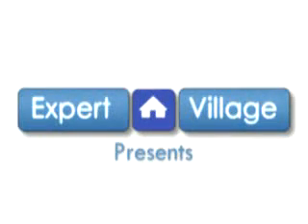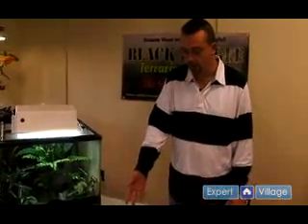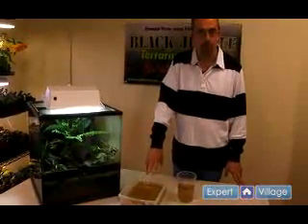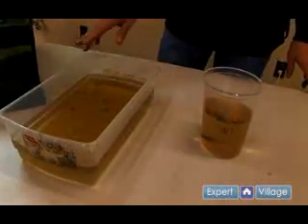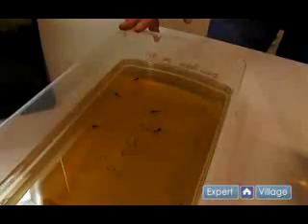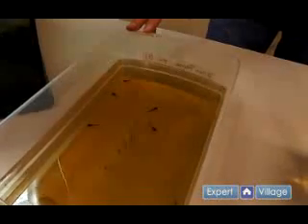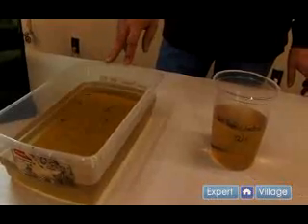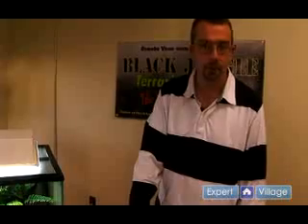How To Care for Poison Dart Tadpoles : Containers For Raising Poisonous Dart Tadpoles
Learn about the containers needed to raise poisonous dart tadpoles in this free video clip.

Bio: Richard Revis has been keeping and breeding poison dart frogs for over 10 years. He is co-owner of Black Jungle Terrarium Supply.